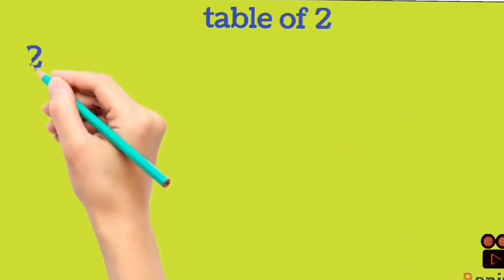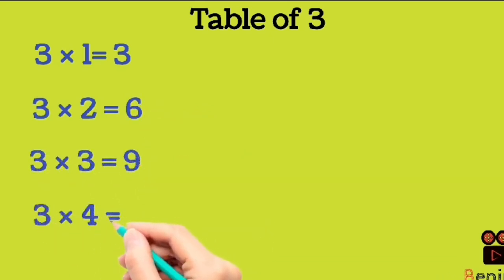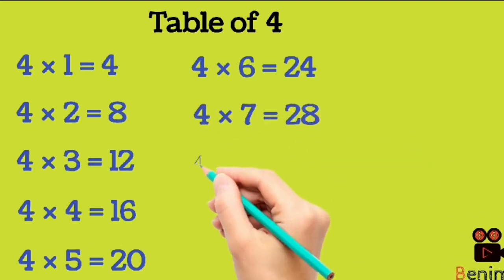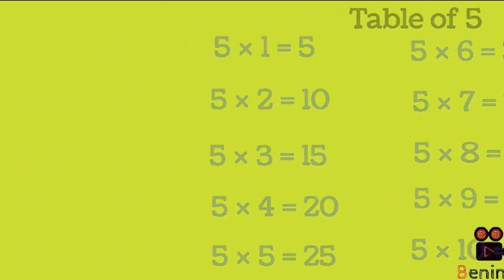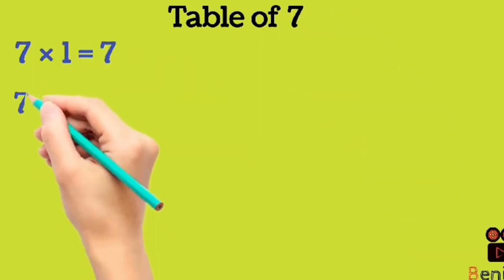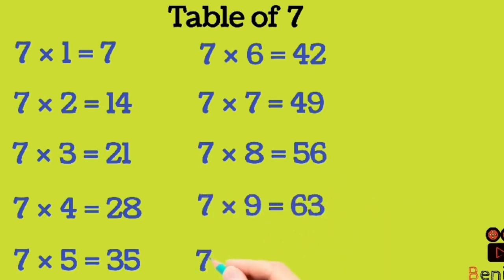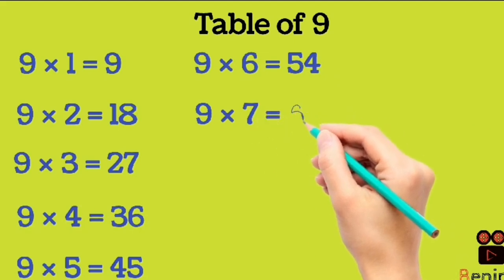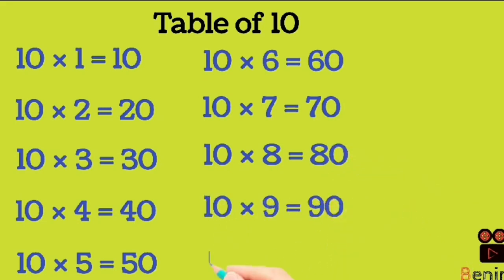table 2 to 10 2 se 10 tak pahada table of 2 to 10 table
best for kids
table
2 se 10 tak pahada
Prosper kids fun
prosper kids fun video
prosper kids classes